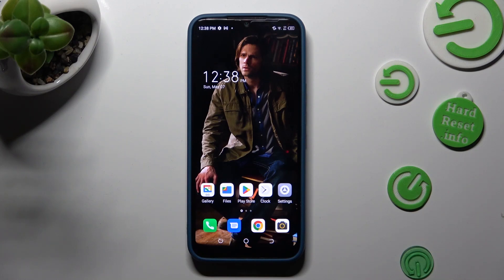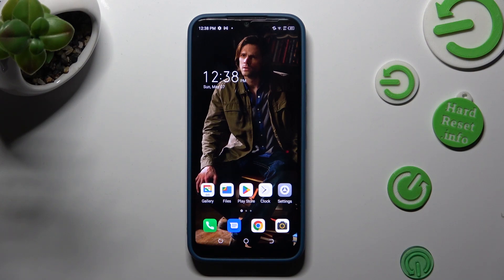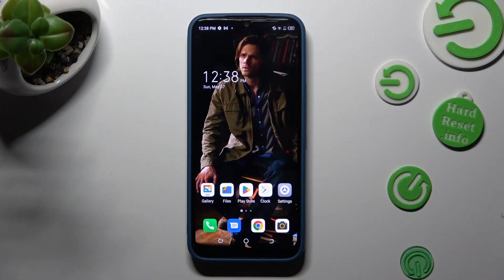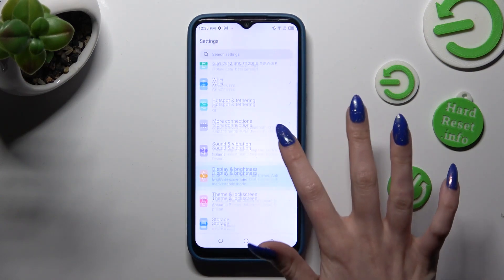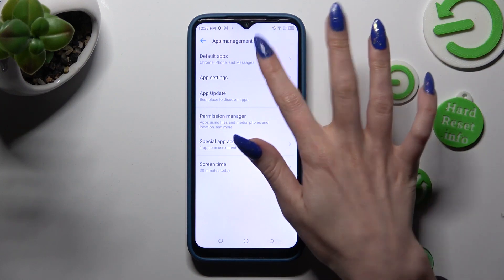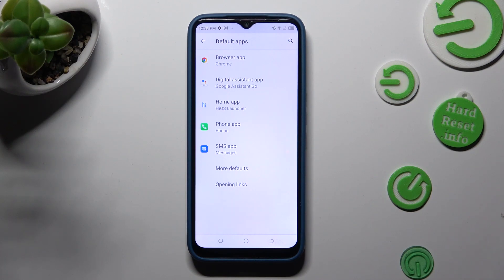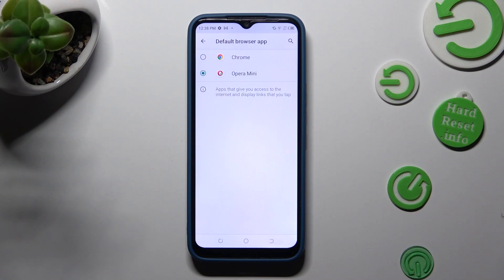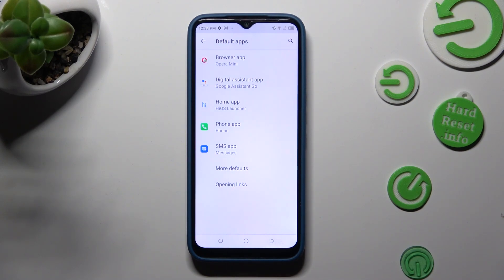How to Change Default Apps on Tecno Spark Go 2022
Find out more about Tecno Spark Go 2022:
Hello there! In this short movie, we'll show you how to change the default apps on your Tecno Spark Go 2022. Our specialist will walk you through the steps of accessing the app management section and setting your preferred application as the default. We appreciate you tuning in and wish you the best of luck. If you want to know more about your Tecno Spark Go 2022, visit our YouTube channel.

How to change the default apps in Tecno Spark Go 2022? How to access the app management in Tecno Spark Go 2022? How to set the default app in Tecno Spark Go 2022?